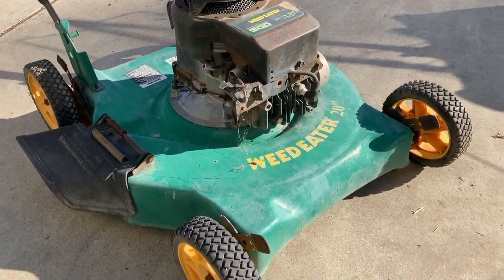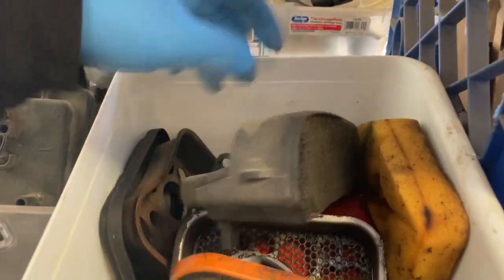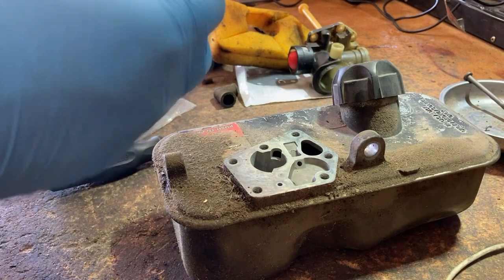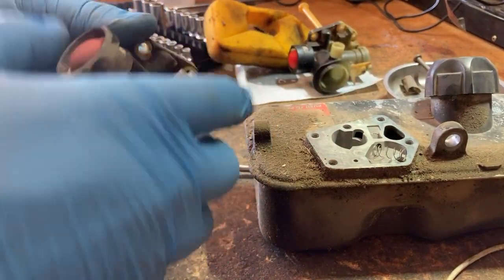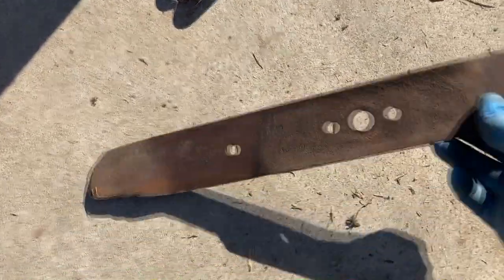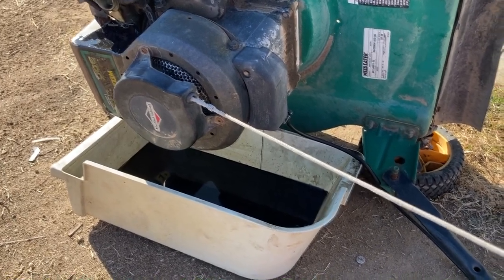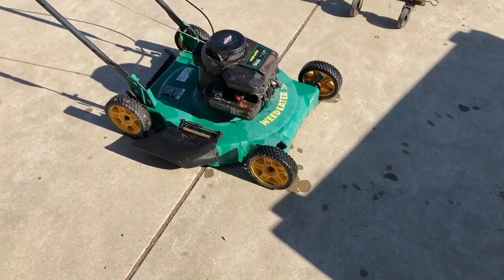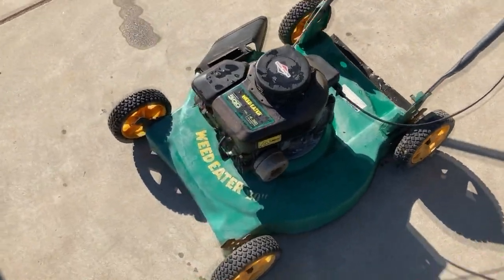Saving a Trashed Weedeater Mower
This was missing the brake cable, blade, gas tank, carburetor, linkage and springs. Needed a full service.
Airfilter Foam
Diaphragm Gasket Set
Airbox comes with filter too
OEM Carburetor
Aftermarket Gas Tank and Carb Assembly
I’ve had good luck with these